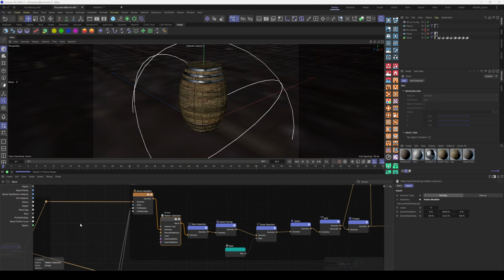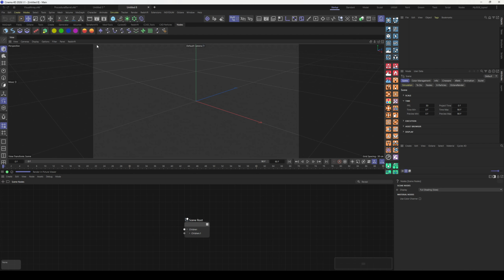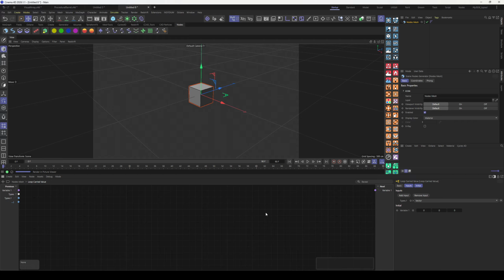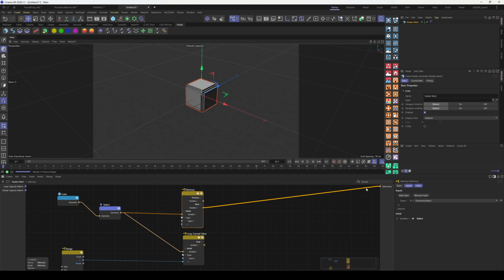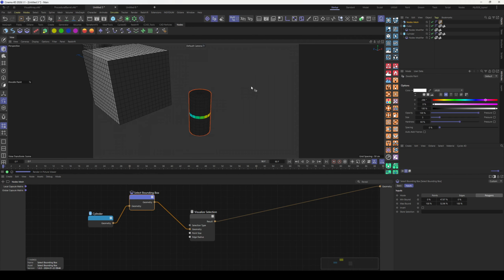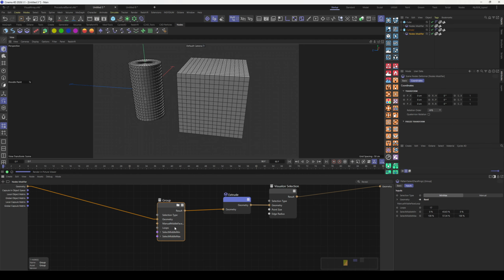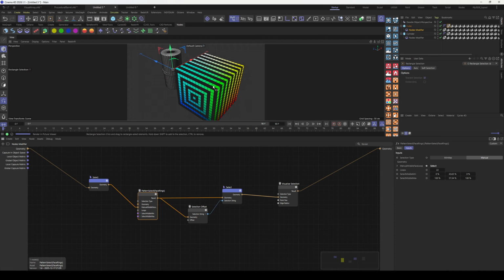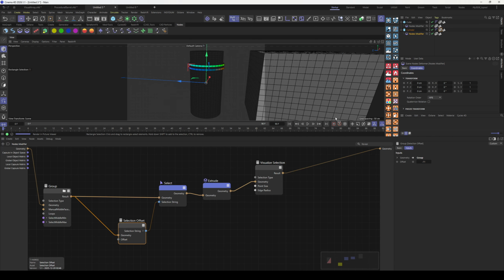Scene Nodes for Beginners: Where to Start (Part 7) - Pattern Selection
In this tutorial I break down a custom pattern selection node and introduce the Range node and the Loop Carried Value node. Little preview of the memory node as well.